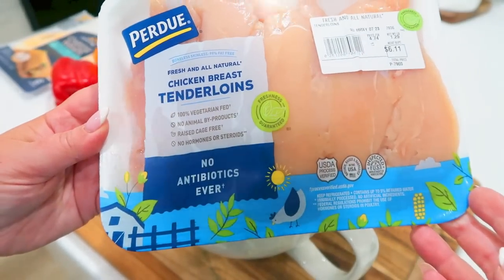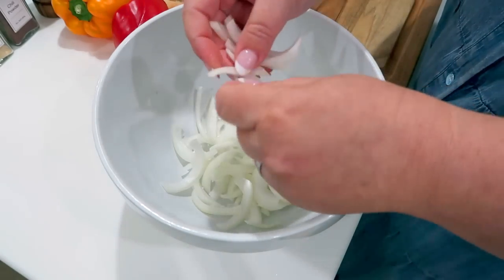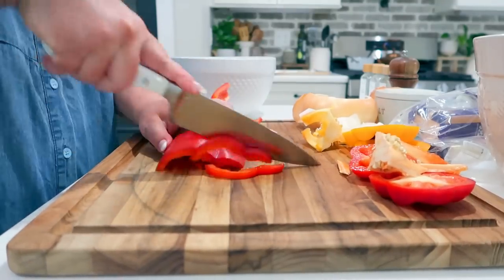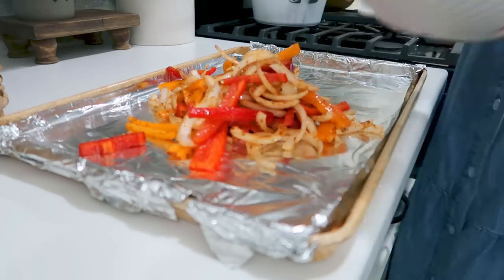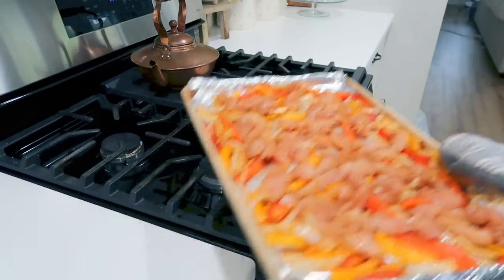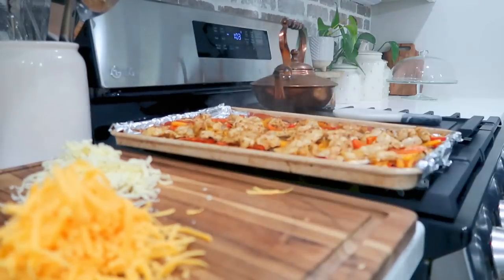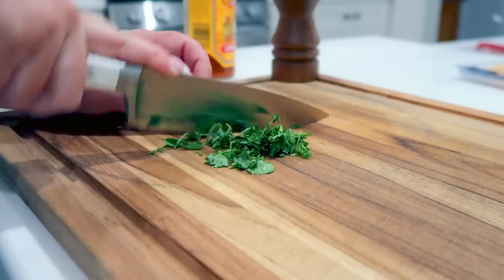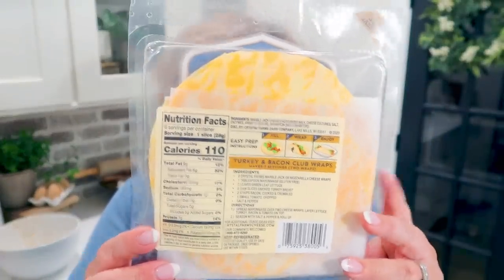COOK WITH ME // FAST AND EASY WEEKNIGHT SHEET PAN FAJITAS // LOW CARB // CHARLOTTE GROVE FARMHOUSE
Hello, sweet friends and welcome to another cook with me! In today's video, we are making super easy and delicious sheet pan fajitas! This is a very loved recipe in my house and we eat it all the time. It's also great for meal planning because it's delicious re-heated! Enjoy! XO  - Tiffany